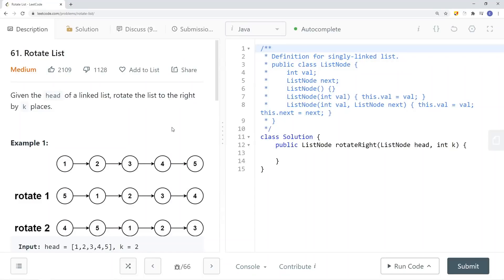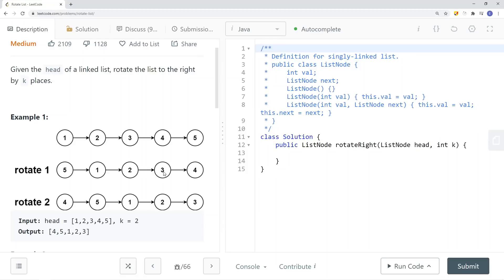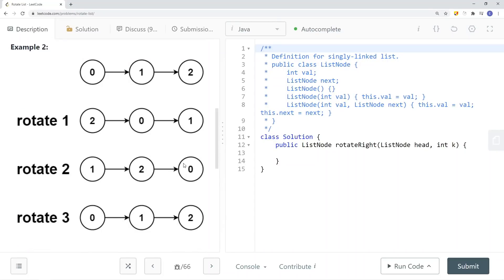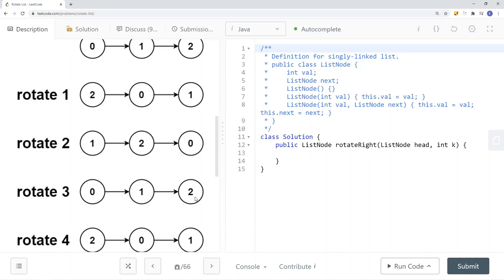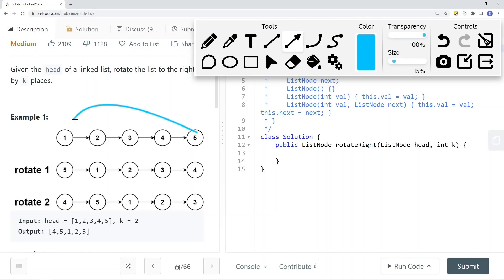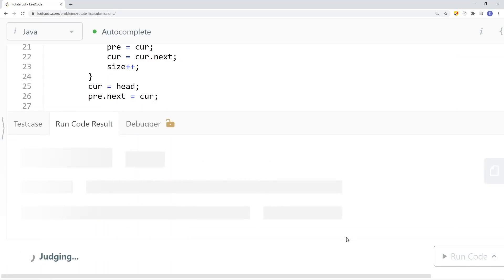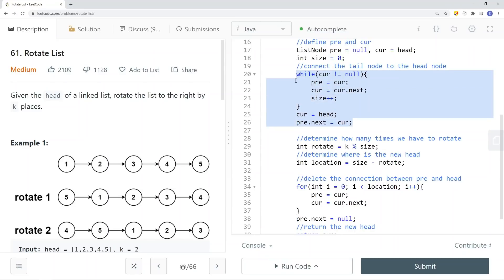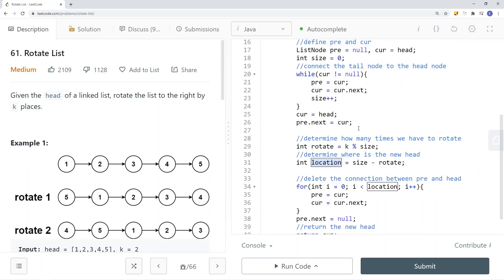[Java] Leetcode 61. Rotate List [LinkedList Reversal #4]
In this video, I'm going to show you how to solve Leetcode 61. Rotate List which is related to LinkedList Reversal.

🔗 RESOURCES & LINKS

Here’s a quick rundown of what you’re about to learn:

⭐️ Course Contents ⭐️
⌨️ (0:00) Question
⌨️ (2:13) Solution Explain
⌨️ (4:16) Code

In the end, you’ll have a really good understanding on how to solve  Leetcode 61. Rotate List and questions that are similar to LinkedList Reversal.

Now, if you want to get good at LinkedList Reversal, please checkout my LinkedList Reversal playlist.